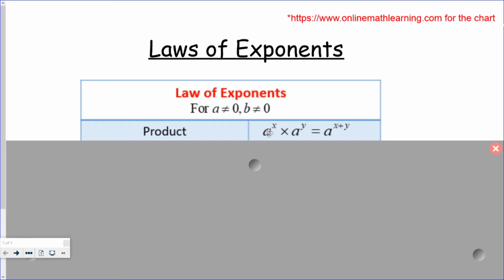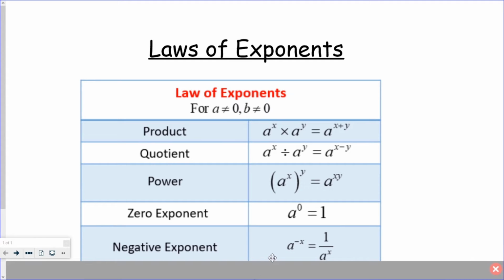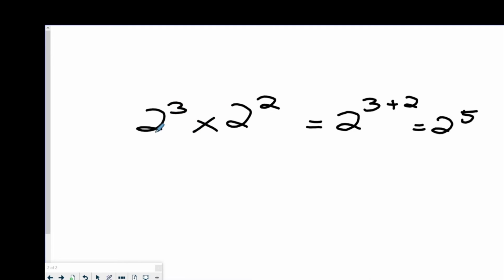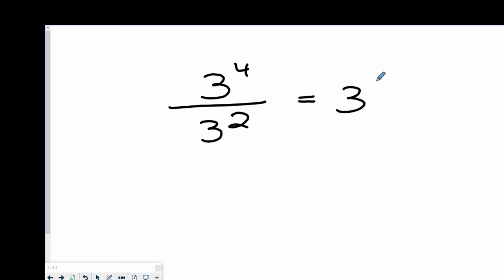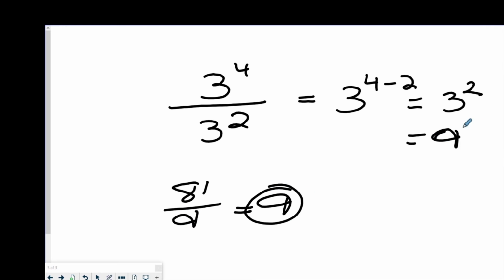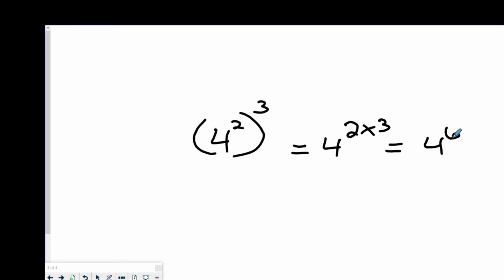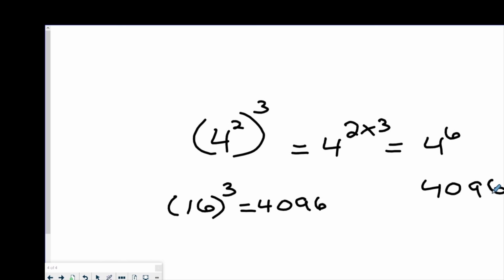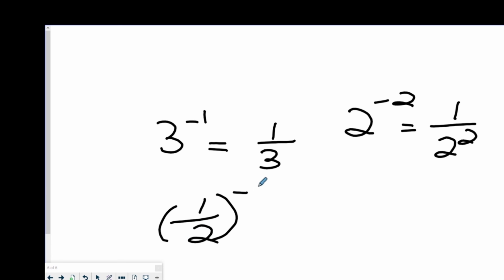Exponents (Mr. Colt)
Mr. Colt dives into another math mini lesson on the rules for "Exponents."

Mr. Colt's video on "Negative Exponents"